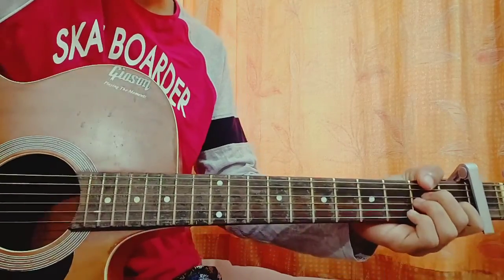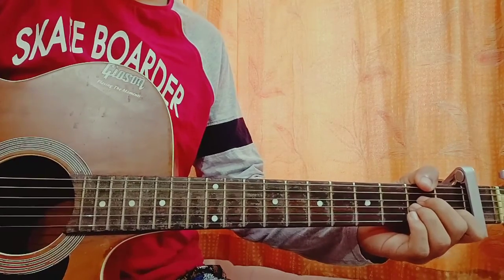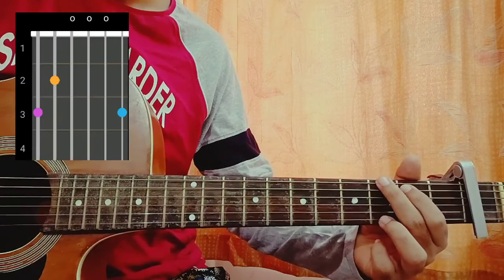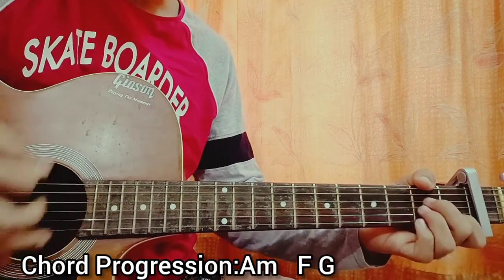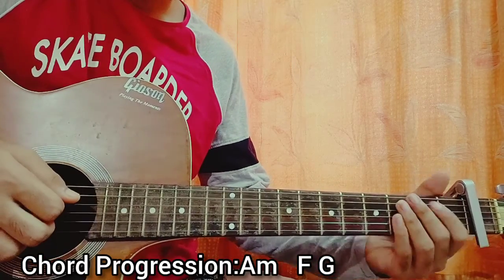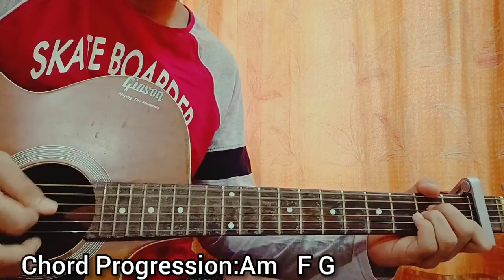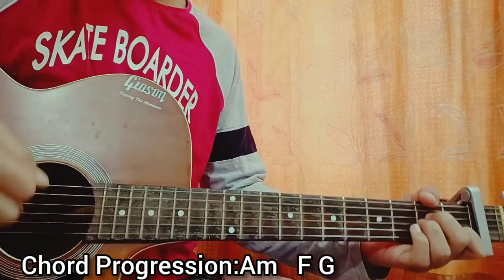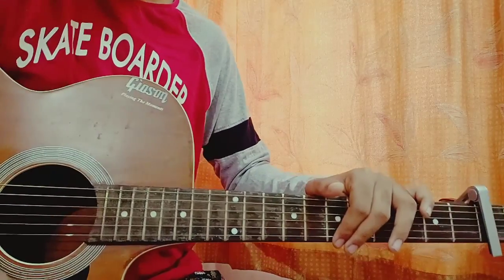All Mine - THEY. //EASY GUITAR TUTORIAL+how to play chords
In this video I'm gonna show you how to play "All Mine" by They.
And Stay Safe.
Bye:)